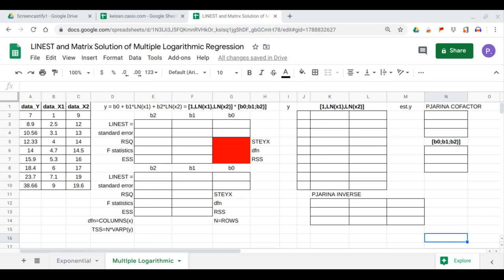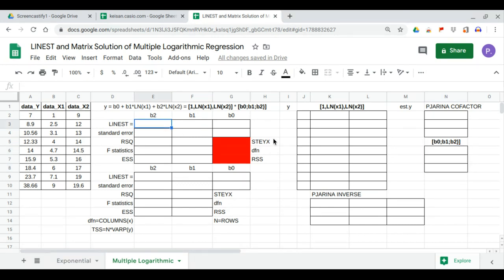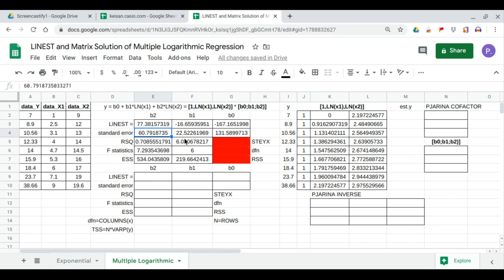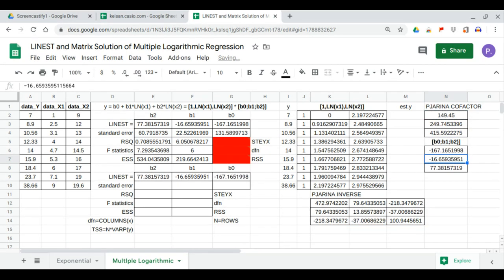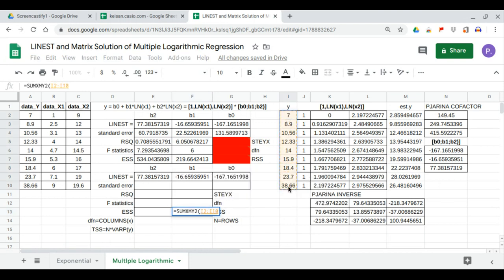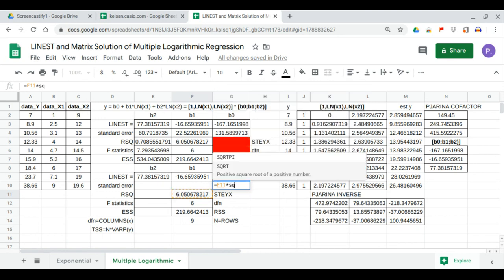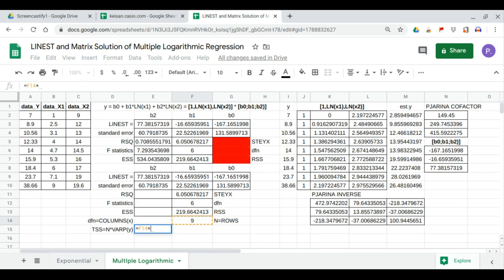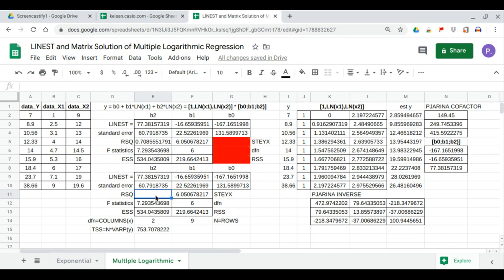LINEST and Matrix Solution of Multiple Logarithmic Regression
This video shows LINEST and Matrix Solution of Multiple Logarithmic Regression